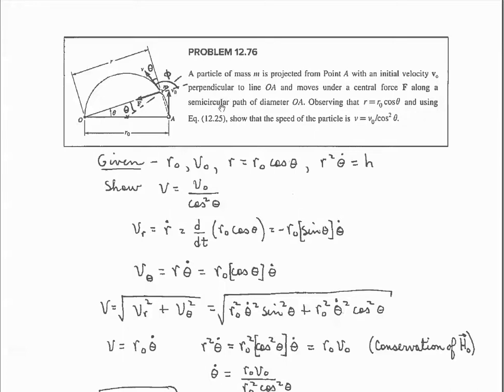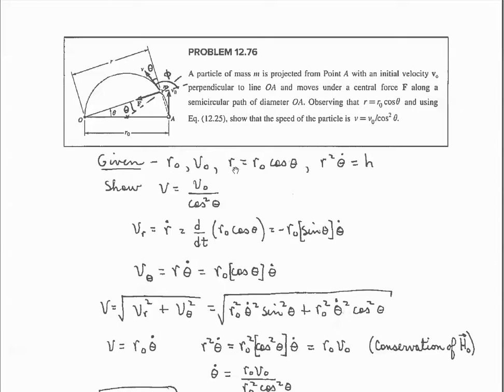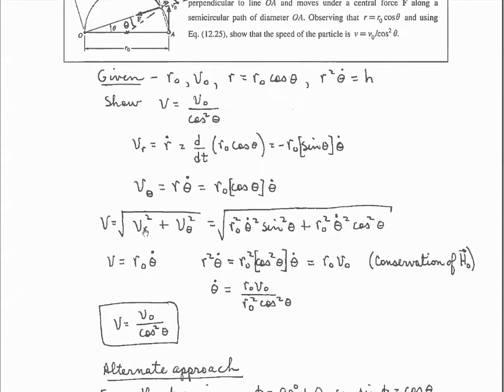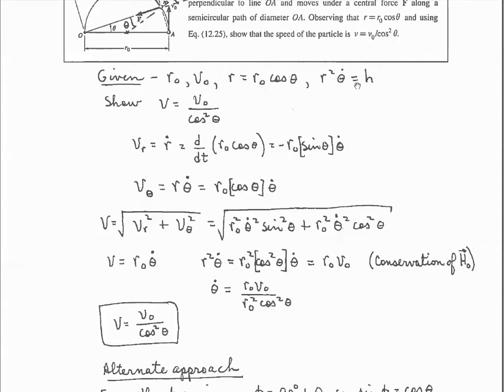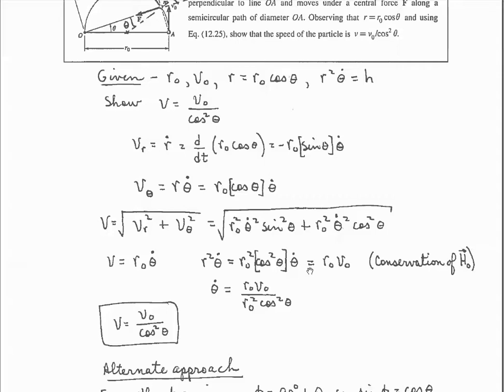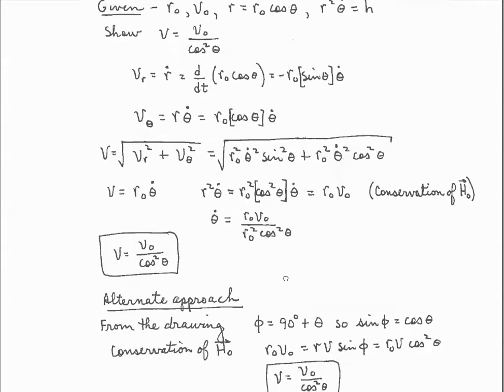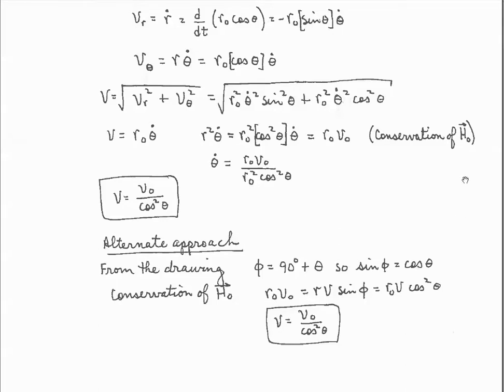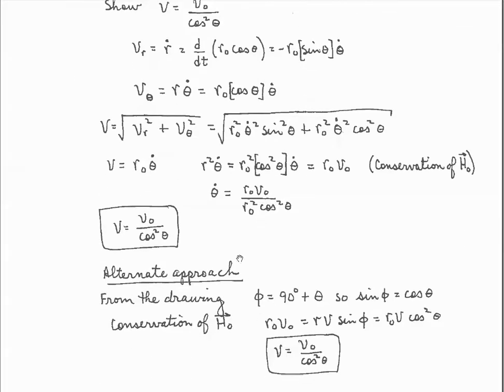12 76 Edition 12